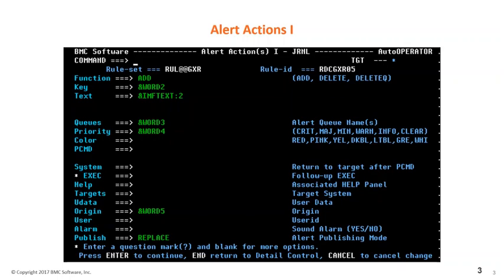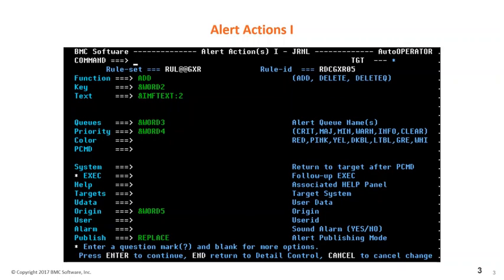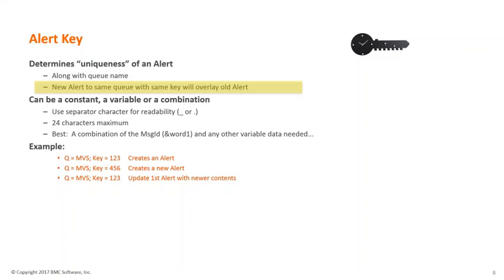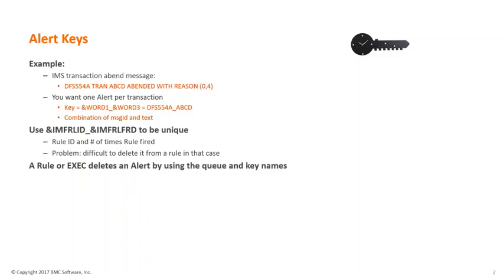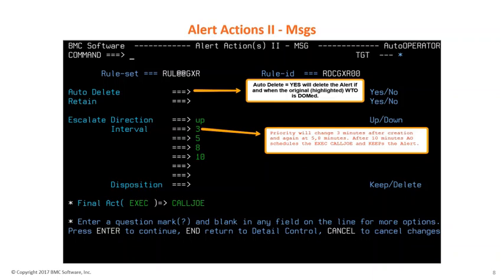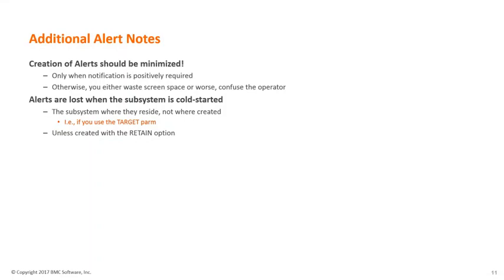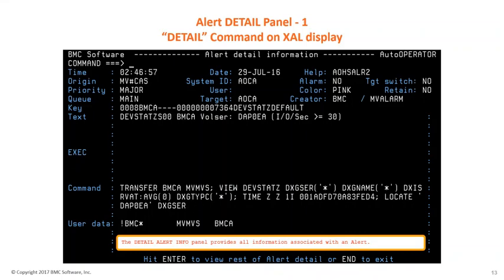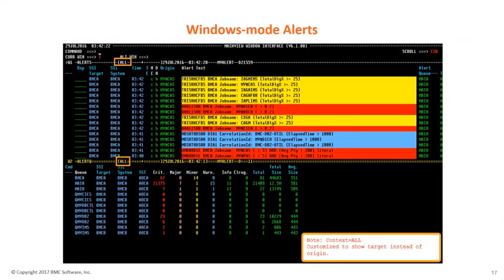MainView - AutoOperator Advanced Facilities 201 Part 2